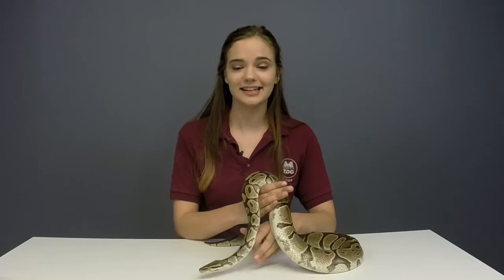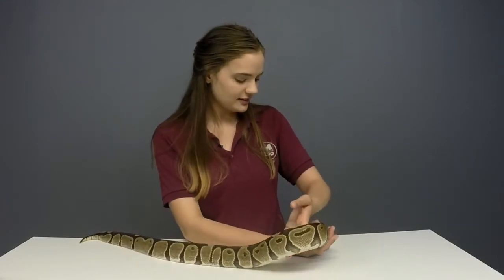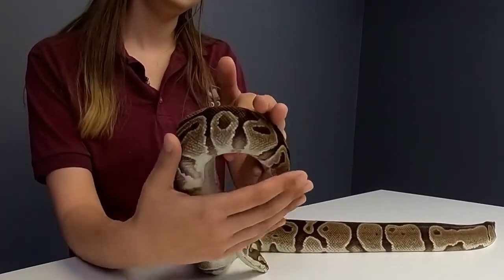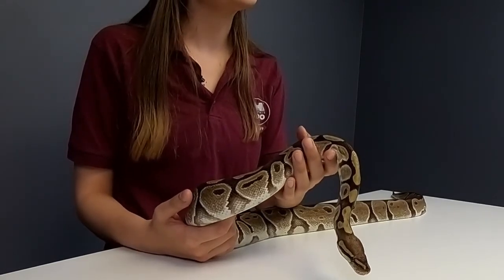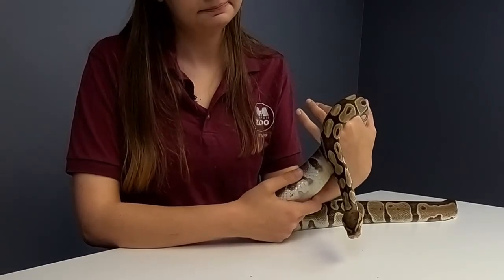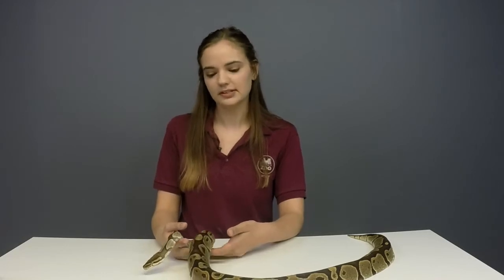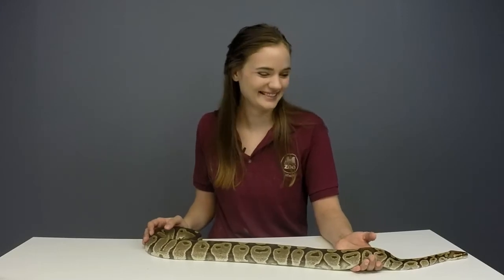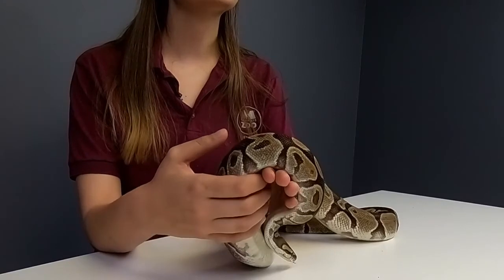Memphis Zoo Live Stream